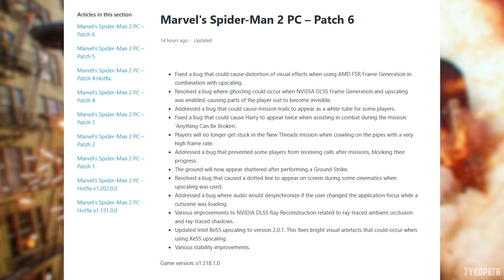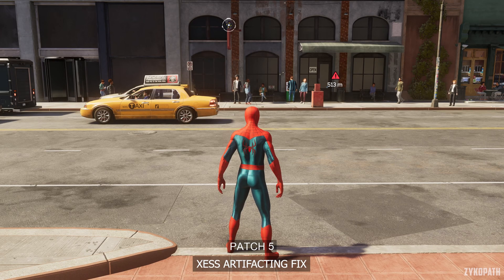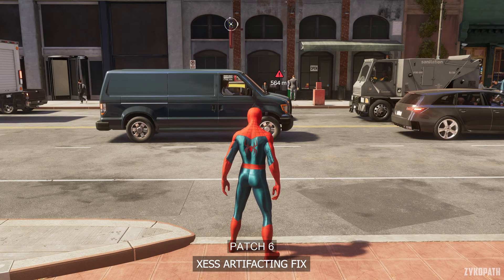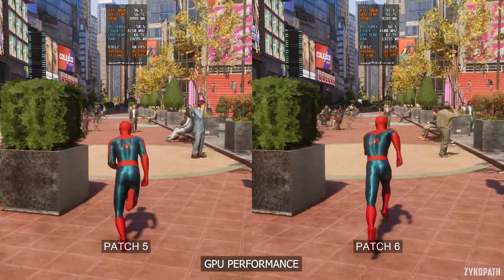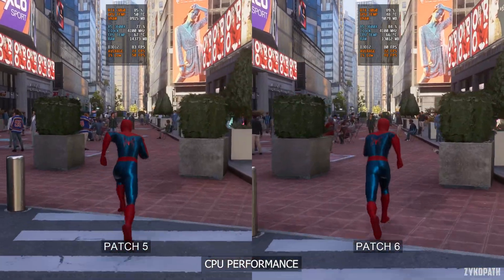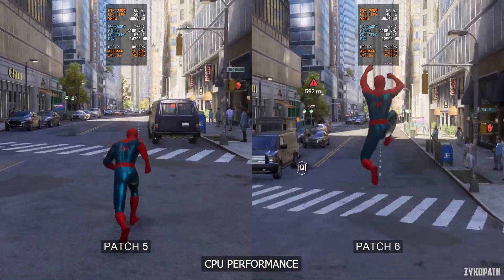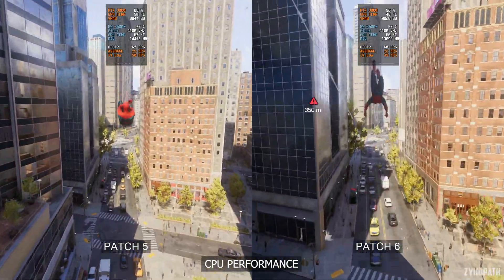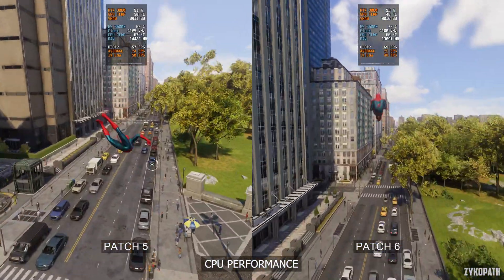Marvel's Spider-Man 2 PC - Patch 5 VS Patch 6 - WHAT ELSE IS NEW?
Comparing Marvel's Spider-Man 2 patch 5 vs patch 6 performance on PC.

TIMESTAMPS
0:00 PATCH NOTES
0:09 XESS FLICKERING ARTIFACTS FIX
0:23 GPU PERFORMANCE
0:33 CPU PERFORMANCE

PC SPECS:
GPU: RTX 3060 12GB
CPU: R5 3600X
RAM: 32GB DDR4 3200Mhz
Motherboard: MSI B450-A PRO MAX
OS: Windows 11
MONITOR: MSI G321Q 1440P 170HZ